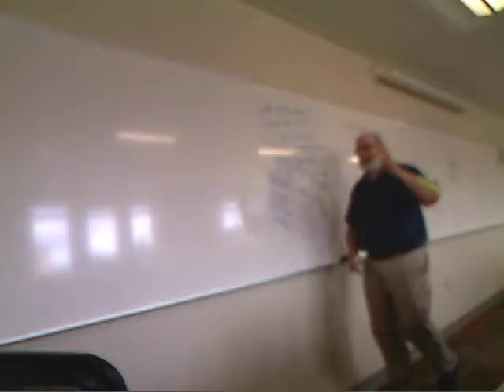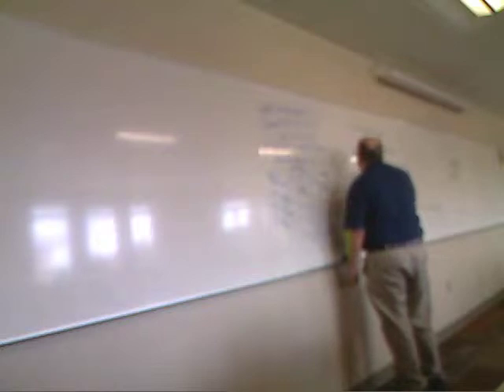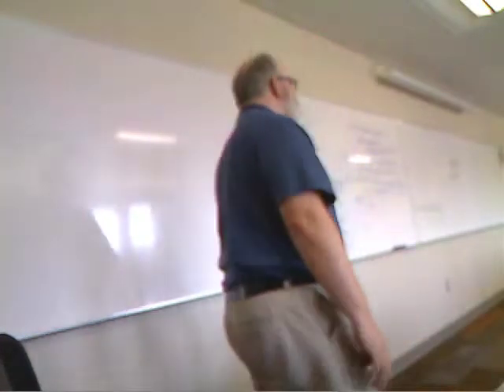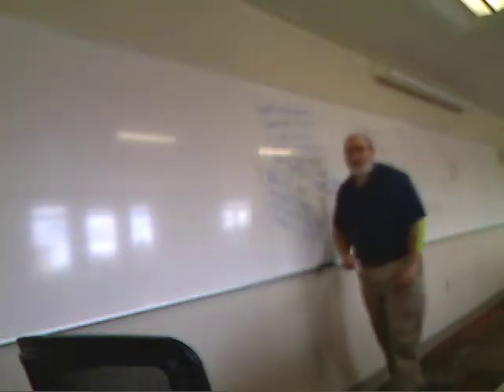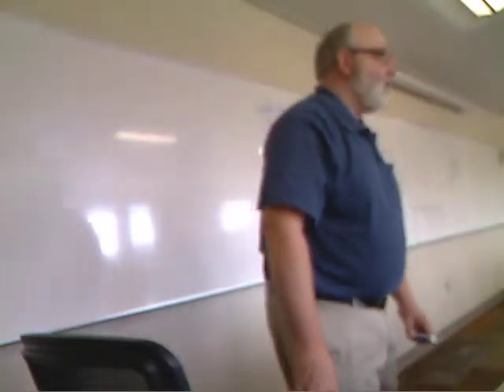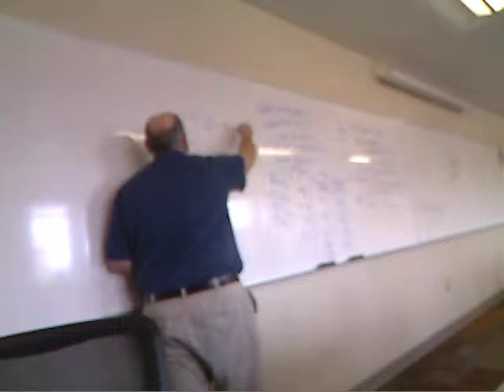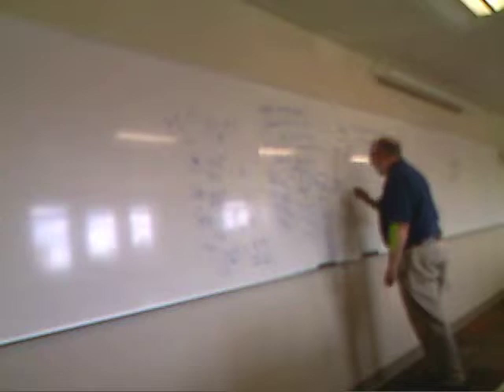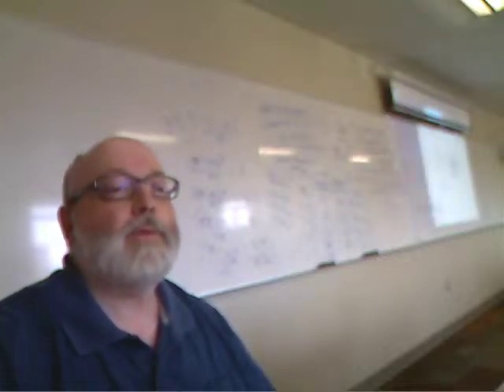Intro Stat Jul 30 2019